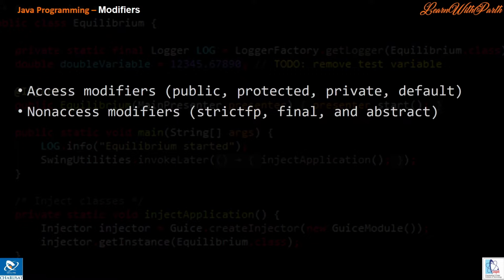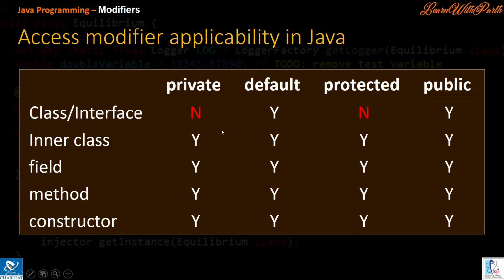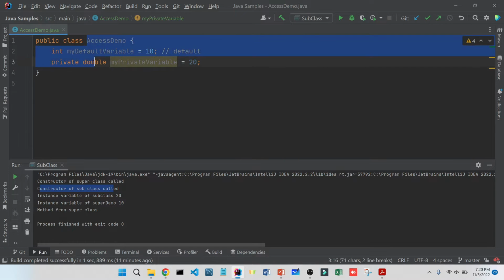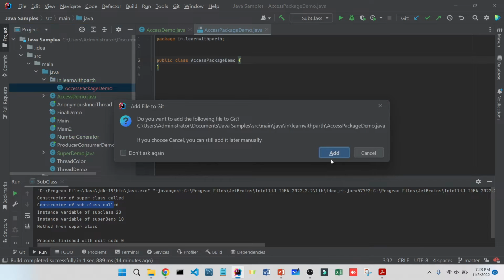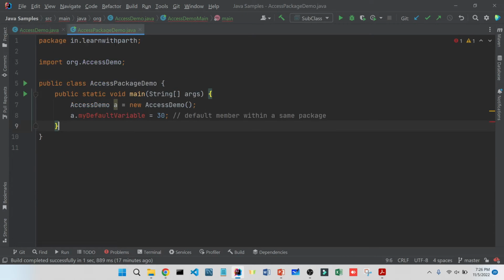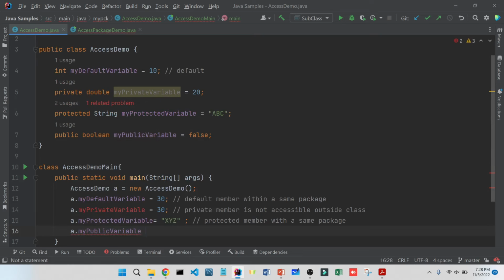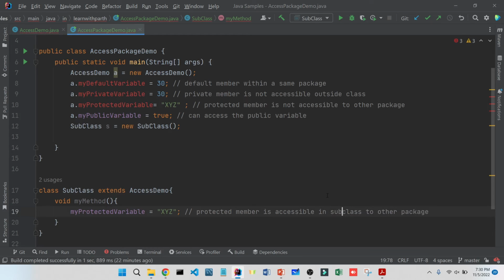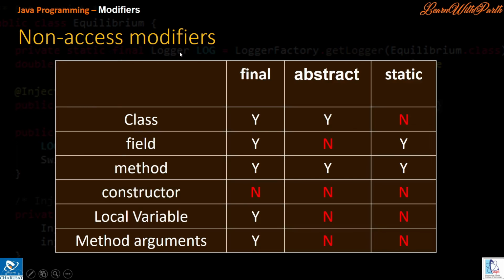57 Access Modifiers